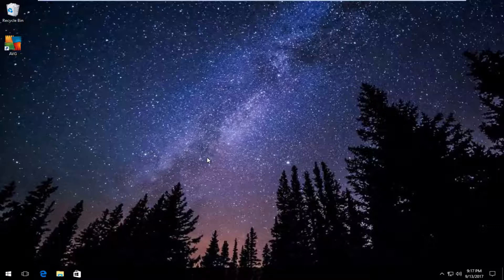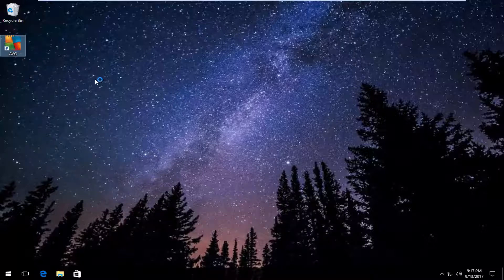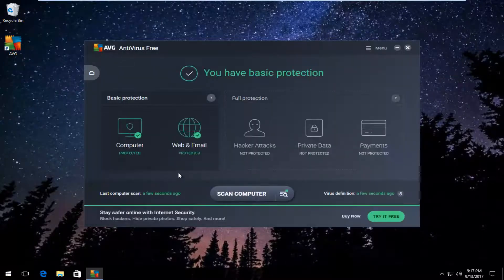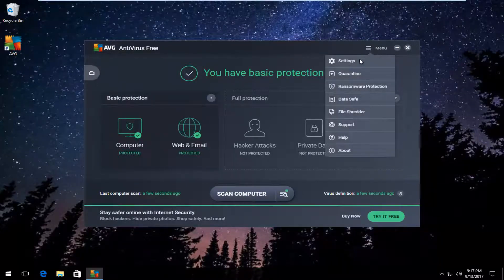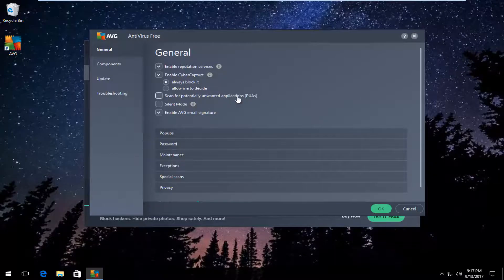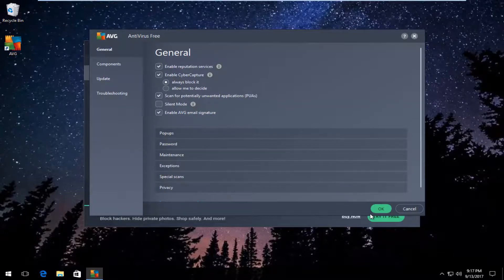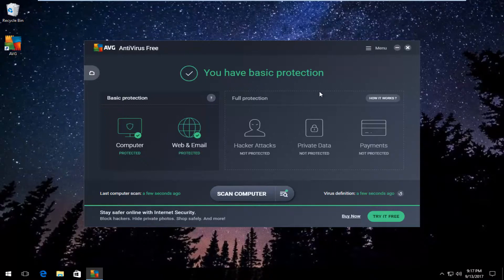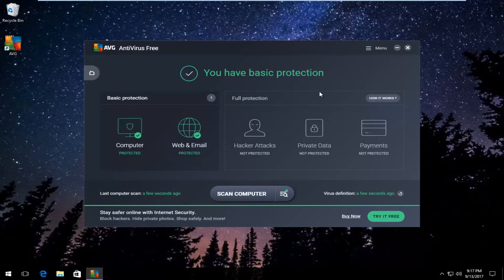AVG Antivirus Free - How To Scan For Potentially Unwanted Applications (PUA)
How to scan for potentially unwanted programs and applications through AVG Free Antivirus.